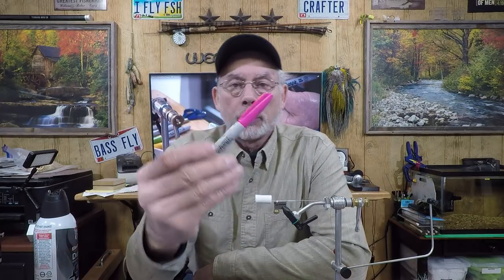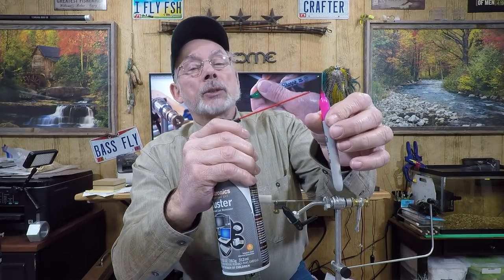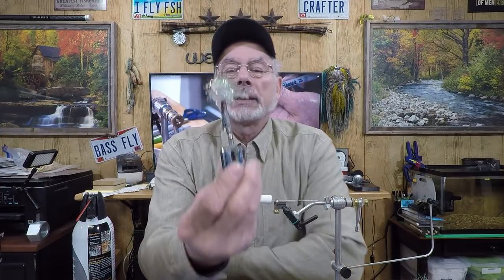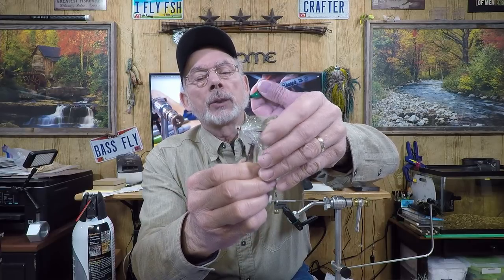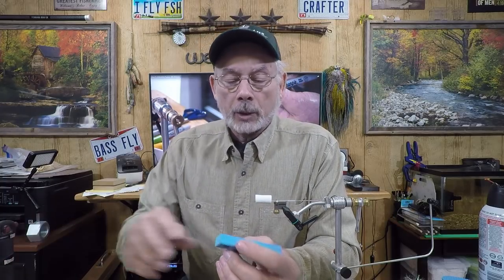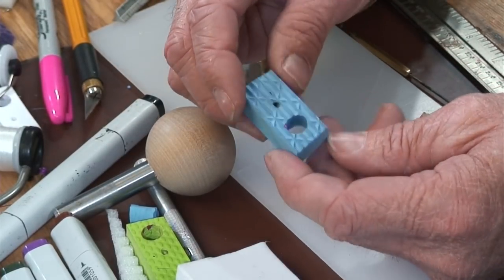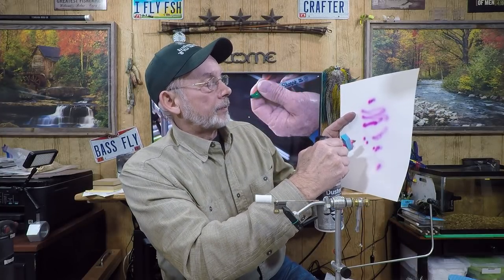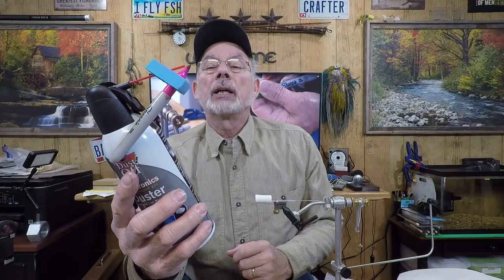Color your flies by easily airbrushing them with Sharpies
How to make an airbrush using Sharpies and canned air through this video.  It is super "EASY" make a foam jig that will attach to the tube that is supplied on cans of compressed air that will hold a Sharpie at the same time allowing you to airbrush flies, poppers or any other artwork with one hand just like a real airbrush system.

NOTE: This video expands on one of my earlier videos from 2017.

Airbrushing is fun and can be used in arts, crafts and in my case coloring the flies I tie.